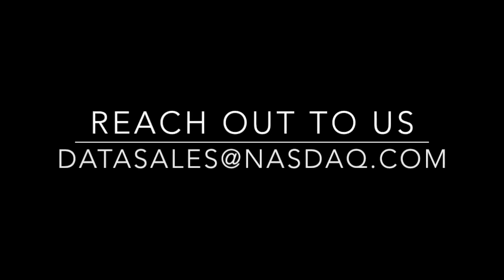U.S. Global Data Products Update